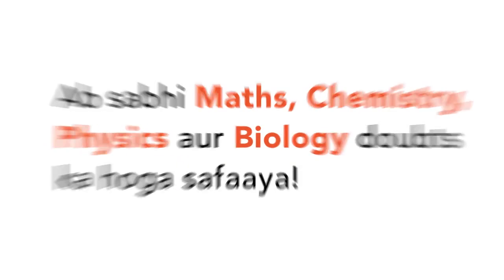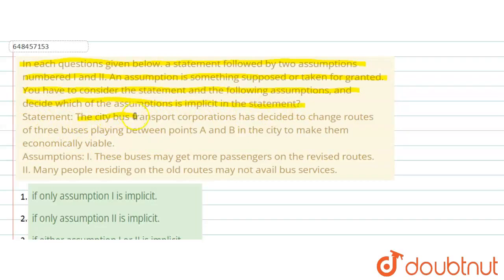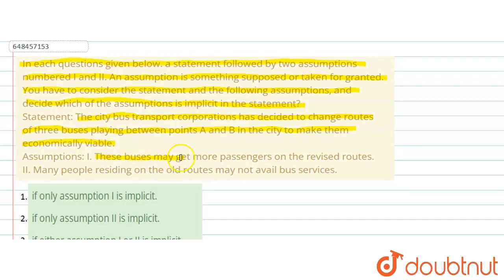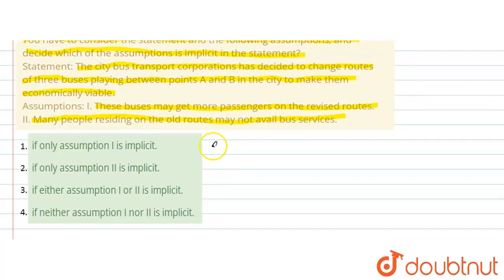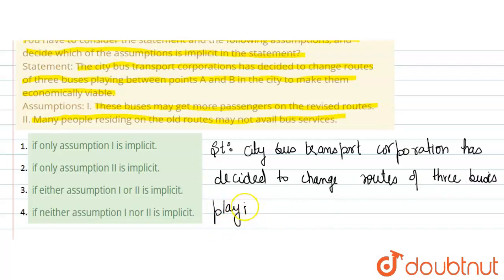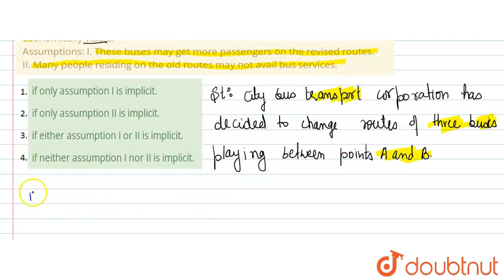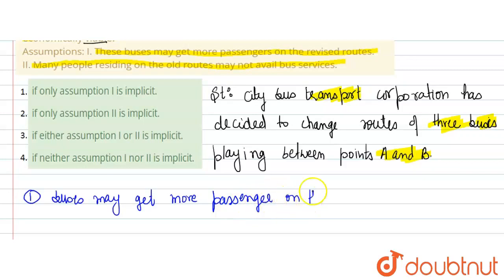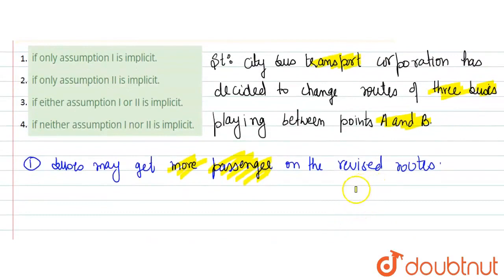In each questions given below. a statement followed by two assumptions numbered I and II. An as...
In each questions given below. a statement followed by two assumptions numbered I and II. An assumption is something supposed or taken for granted. You have to consider the statement and the following assumptions, and decide which of the assumptions is implicit in the statement?Statement: The city bus transport corporations has decided to change routes of three buses playing between points A and B in the city to make them economically viable.Assumptions: I. These buses may get more passengers on the revised routes. II. Many people residing on the old routes may not avail bus services.
Class: 14
Subject: ENGLISH
Chapter: STATEMENTS AND ASSUMPTIONS
Board:GOVT

👉 Have Any Query? Ask Us.